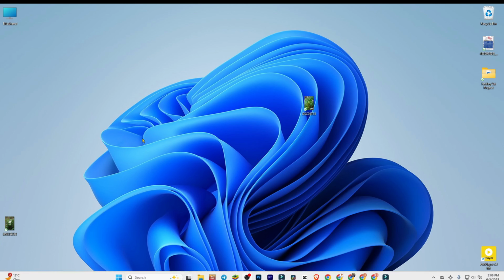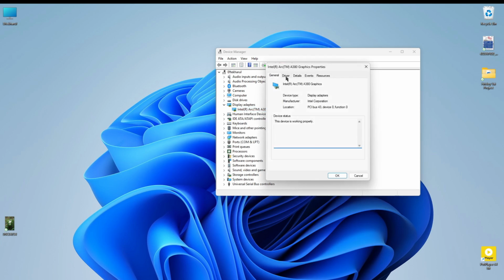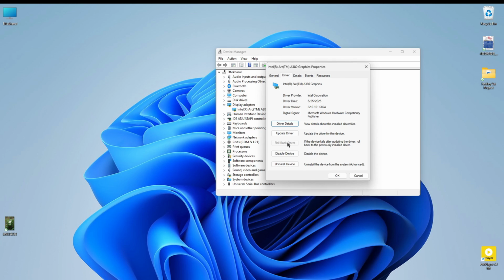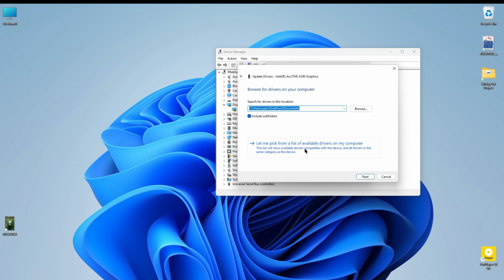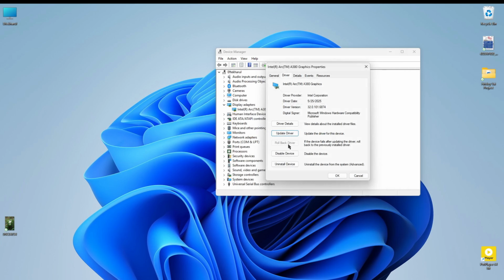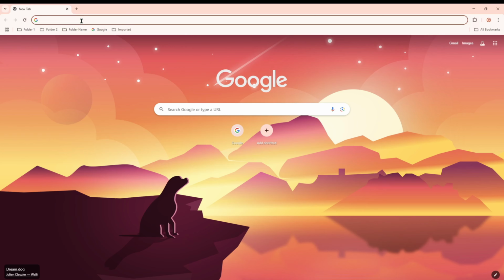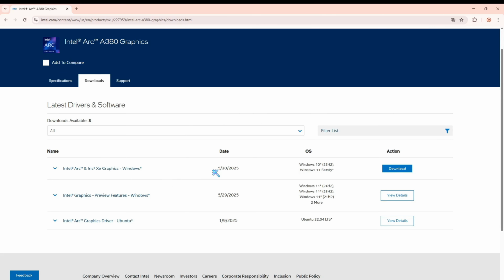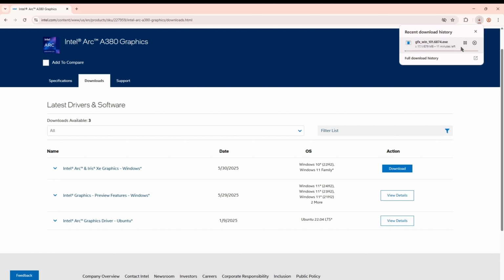How to Install or Rollback to Previous AMD Drivers & Downgrade to Older AMD Driver Version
Title: How to Install or Rollback to Previous AMD Drivers & Downgrade to Older AMD Driver Version (Quick Guide)
Description:
Having issues with the latest AMD driver update? This quick guide shows you how to roll back to a previous version or install an older AMD driver manually for better stability and performance.

🔹 Topics Covered:
✔️ How to uninstall the current AMD driver properly
✔️ Where to find and download older AMD drivers
✔️ Steps to install or rollback to a previous driver version